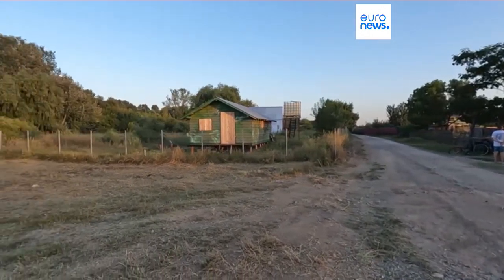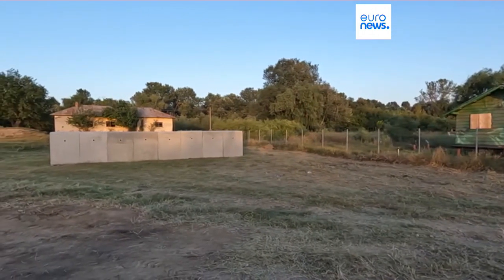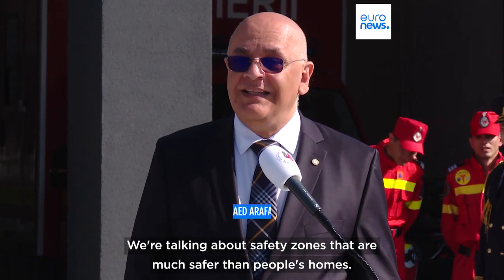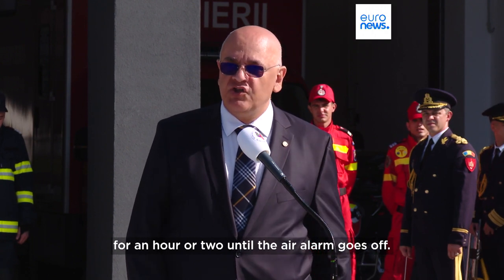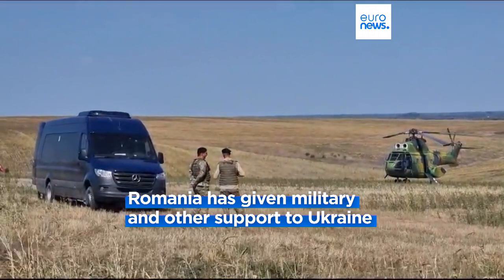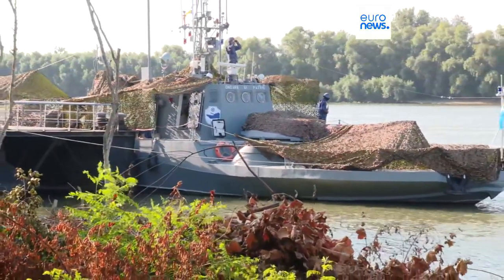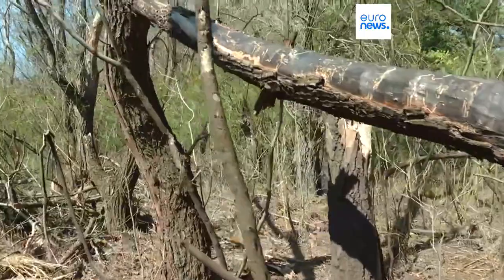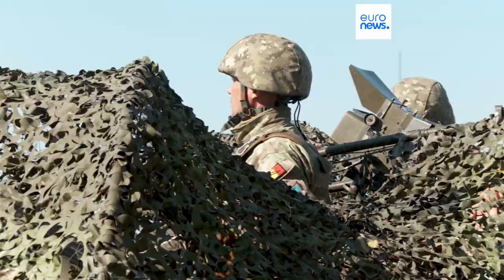NATO member Romania builds shelters to protect citizens from Russian drone attacks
The government has warned people in eight villages to take cover in the shelters if they hear an air raid alert.